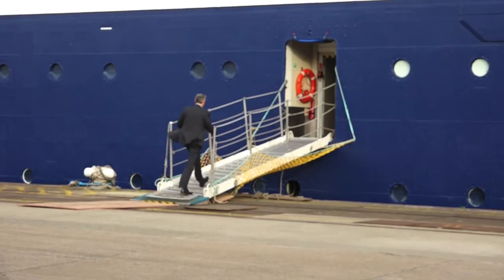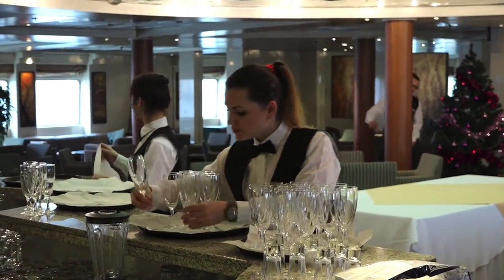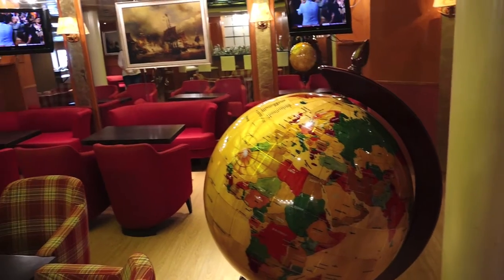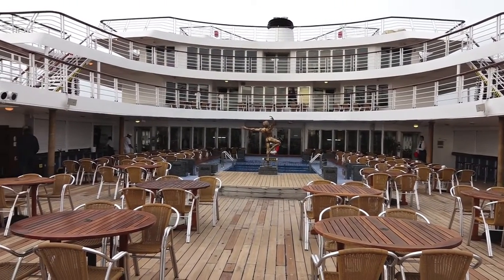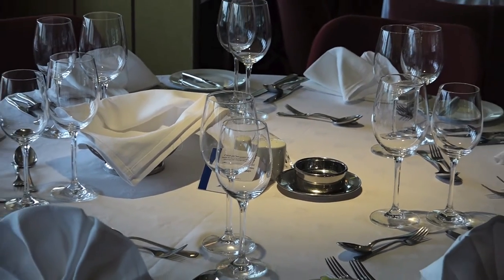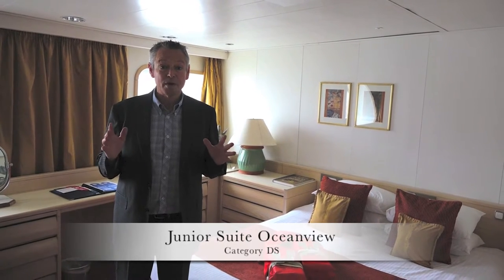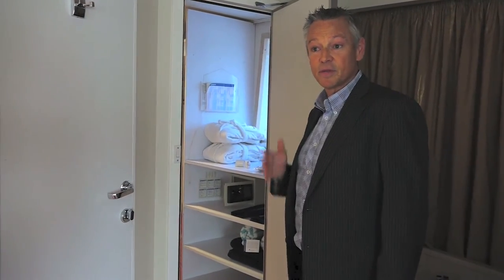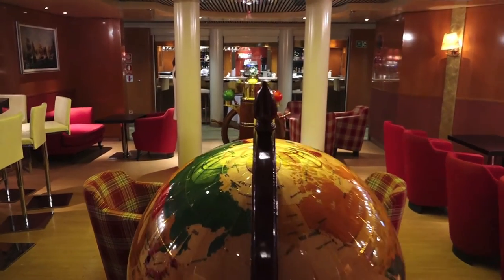Marco Polo Cruise Ship Review by Cruises From South Wales’ Miles Morgan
Marco Polo Cruise Ship Review: Join Cruises From South Wales’ Miles Morgan for a fully guided video tour of Cruise and Maritime's Marco Polo Cruise Ship.

Miles give us his personal, honest account of Marco Polo from the various restaurants and bars right through to the cabins. Highlights include the Marco Polo lounge and the intimate Columbus Lounge, as well as the service provided by Cruise and Maritime's dedicated staff on Marco Polo.

See all our cruises from South Wales on Marco Polo

Find out more about Cruises From South Wales and our 'Lowest Price Guarantee' on all our cruises